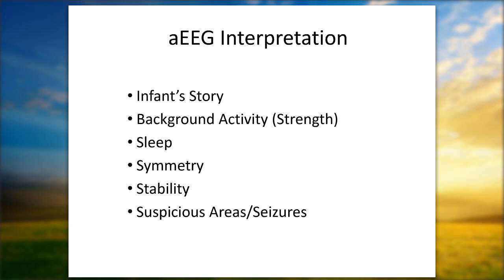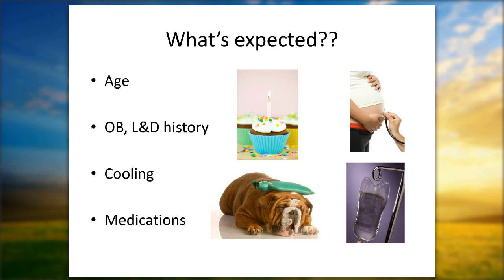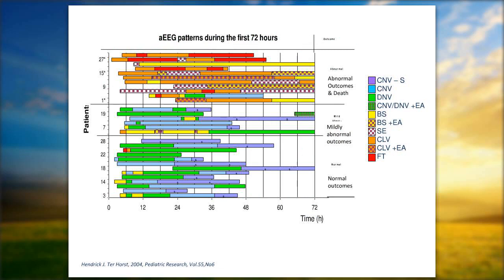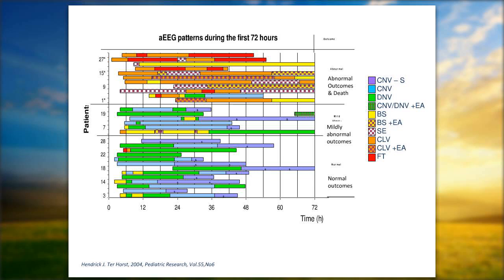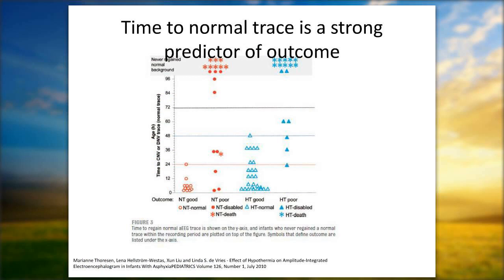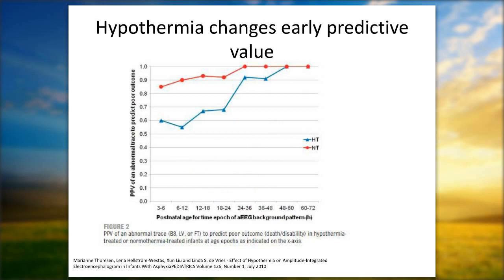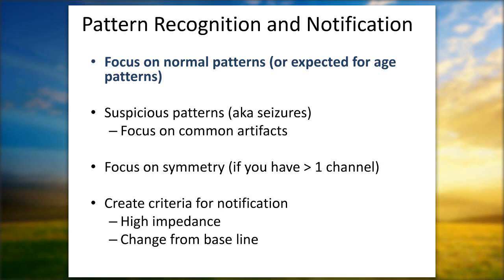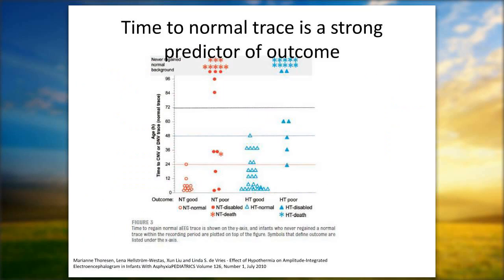Tips for aEEG Interpretation during cooling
In this episode we will be talking about aEEG interpretation.

► Download a copy of our 7 Steps to aEEG E-Book (for FREE)

💬 Neuro-NICU & Small Baby Discussion Group!

Join our FREE Synapse Care Online Discussion Group & Private Community for NICU professionals and connect with other NICU nurses & other neuro-NICU professionals from around the globe!

Learn my 7-simple steps to take confusing aEEG readings and make them EASY to interpret!

✅ Perfect for beginners and seasoned pros looking to refresh their skills
 📖 Step-by-step system to make aEEG interpretation simple for NICU Nurses, NNPs, NICU Residents, Fellows and Neonatologists

🧠 Your ONE Place for NeuroNICU Education!

At Synapse Care Solutions, we provide comprehensive, evidence-based education for NICU nurses, neonatal nurse practitioners, and Neuro-NICU teams.

💡Get started with our FREE Neuro-NICU and Small Baby NICU Resources
And, when you are ready, we have NCC certification prep courses you can take on-demand, and comprehensive clinical courses on NeuroNICU topics ranging from aEEG to Cooling and Small Baby Brain Care.

📌 We offer group discounts if you want to enroll your whole team!

🌟 Small Baby MINI-Courses: Focus on ONE Topic at a time! 🌟

In our 9-module program focused on small baby care, you get access to NICU Nurses who are experts in the field, evidence-based education, resource sharing, and a community for networking—plus bonus nursing CE credits!

🔥 Working on something specific in your NICU - like Skin to Skin, IVH prevention, or thermoreg?   Explore our nine ELBW mini-courses and focus on ONE area at a time:

📚 Want To Check out some of our recommended aEEG & Neuro-NICU Books! 🍼🧠

📖 Exciting News! The 3rd Edition of the Atlas of Amplitude Integrated EEG for Newborns is now available for pre-order! 🎉

Over 20 years ago, the 1st edition of this book sparked my passion for aEEG. Now, I’m honored to have contributed a chapter to this new edition, alongside renowned experts in neonatal brain monitoring. This must-have resource is available in hardback and Kindle on Amazon.

Descript is an all-in-one audio & video editor that makes editing as simple as editing a document. Features include:
✅ Instant transcription (and translation available)
✅ One-click filler word removal
✅ Screen & webcam recording
✅ Live collaboration & auto-captioning
✅ Pro-level multi-track editing